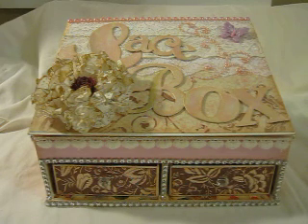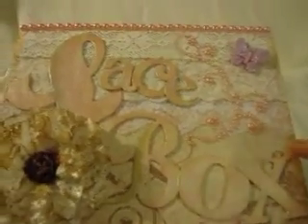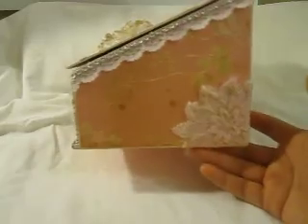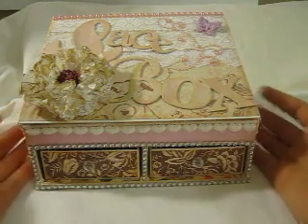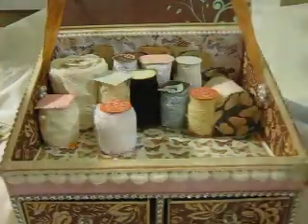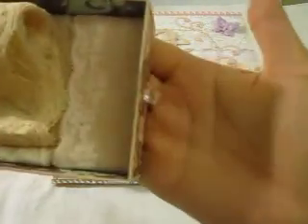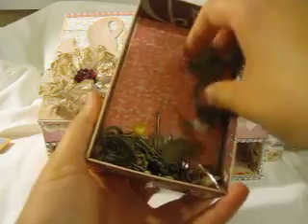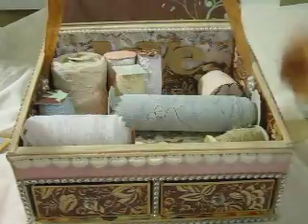Lace Box with Drawers, not the norm and super cute...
Hello Everyone,

For this lace box I used trims and laces from Jaizella (lavishlaces.etsy.com)

The inside hold laces from my etsyshop (lululamacc.etsy.com)

Close up pics will be posted on my new blog...soon

TFW

Hugs,
Luane